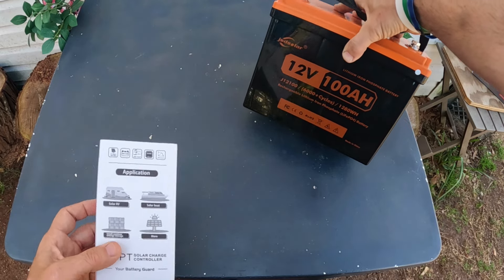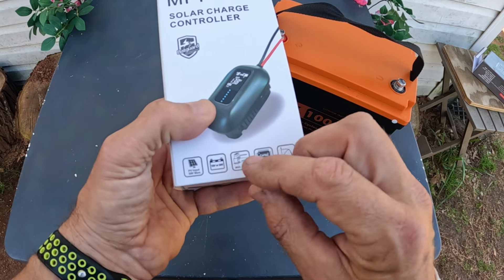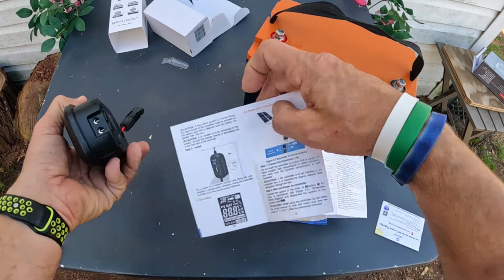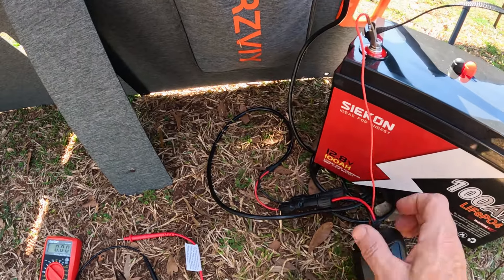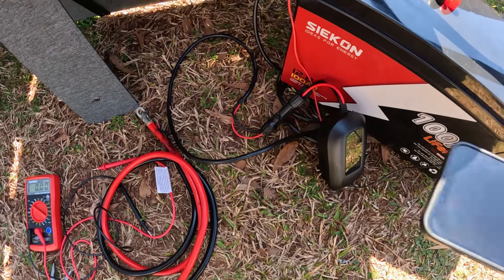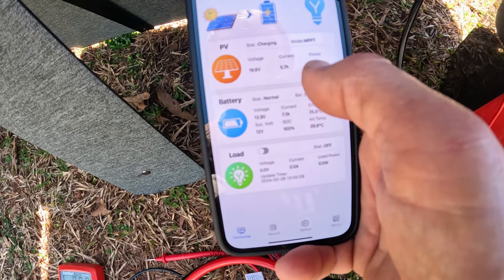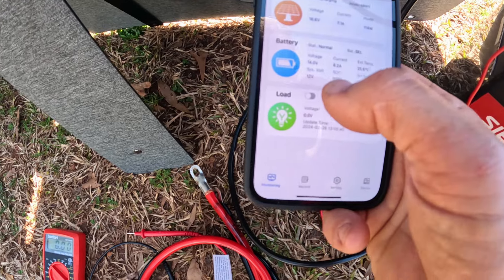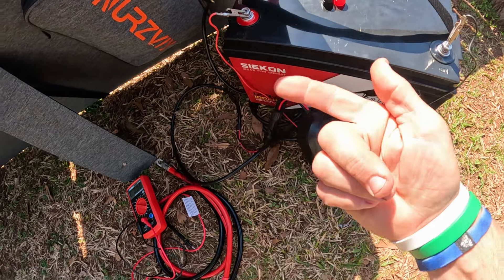Beleeb MPPT Bluetooth Solar Charge Controller - Testing/Review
*Solar Charge Controller*
*Solar Panels *

Beleeb MPPT Bluetooth Solar Charge Controller 12V 10 Amp, Voltage Adjustable Solar Panel Regulator with APP for Sealed Flooded Gel AGM Lithium LiFePO4 User-Customized Battery Charging
【Unlock Maximum Power】Experience the next level of solar energy optimization with our cutting-edge MPPT controller. Unlike the deceptive fixed voltage method used by fake MPPTs, our product harnesses the true potential of your solar panels through the advanced Perturb and Observe (P&O) algorithm. Maximize your energy yield, enhance performance, and say goodbye to inefficient alternatives.
【Convenient Remote Monitoring】With built-in Bluetooth and an easy-to-use app "LD iConnect", you can remotely monitor your charger and panel productivity while on the go. Its wireless remote monitoring technology ensures that you are always up-to-date, regardless of your location.
【Versatile Compatibility】This 12V solar controller is highly compatible, supporting multiple battery types, including AGM, Gel, Deep Cycle, Sealed, Lead Acid, Flooded, and LiFePO4. With our solar charge controller, you're in complete control! Not only can you power a variety of battery types with different voltages, but you can also customize the charging voltage to your exact specifications.
【Intuitive Display】Designed with a large LED screen and 4 LEDs with different colors, this controller provides users with a clear and easy-to-understand display of the operating status of the PV array and the condition of the battery. The LED screen will turn off to save power when the solar panel is not charging for added energy convenience.
【Optimized Multi-stage Charging】The controller utilizes a 3-stage charging system to optimize the performance and lifespan of lead acid batteries, and a 2-stage charging system for lithium batteries. This system ensures efficient charging, extends battery life, and includes a Lithium Reactivation function.
【Ultimate Protection】With 14 robust safety protection mechanisms, this controller ensures maximum protection against overcharging, overheating, over-discharging, and other potential safety hazards that could damage your batteries. Additionally, it can limit charging power and current overrated range to ensure safe and efficient charging performance.
🎗️Notes: 1. Our controller is only compatible with 12V batteries and cannot be used with higher voltage systems. 2. When installing, connect the battery to the controller first, then connect the solar panel. Reverse the order when disassembling. 3.Package includes: 1 MPPT controller, 1 Pair of controller-side MC4 connectors, 1 user manual, 1 App usage instruction card, 1 double-sided adhesive.